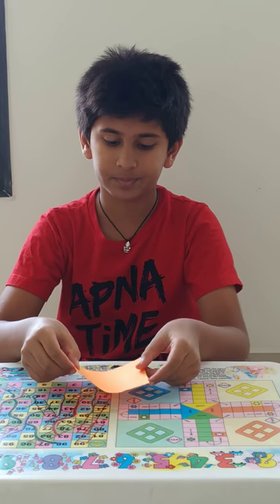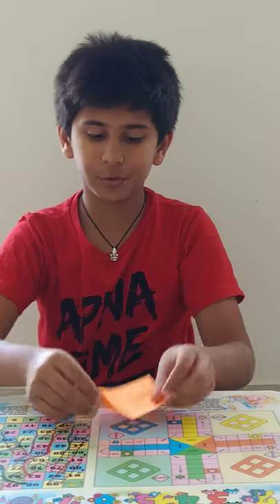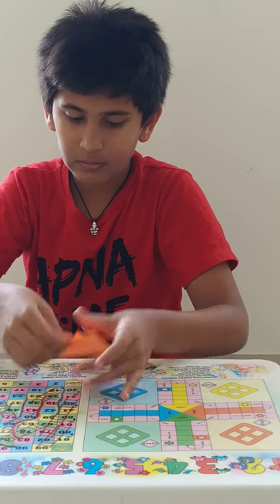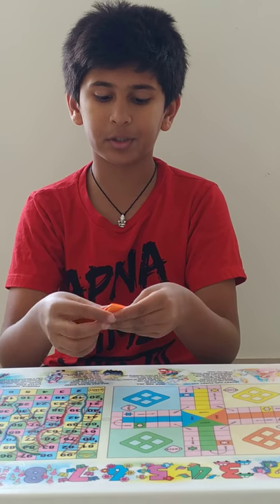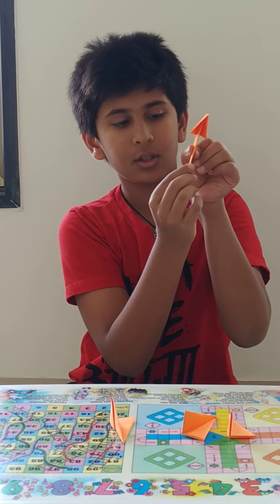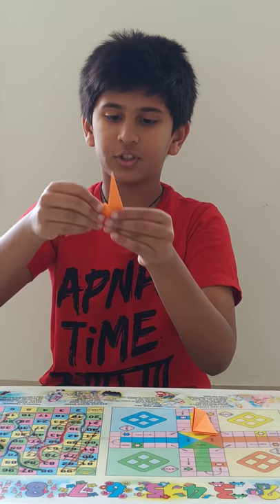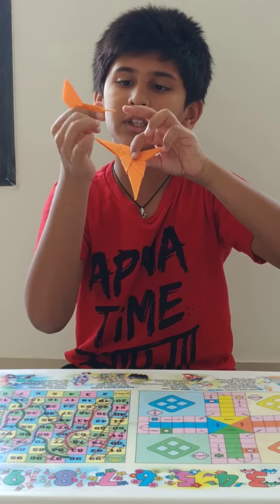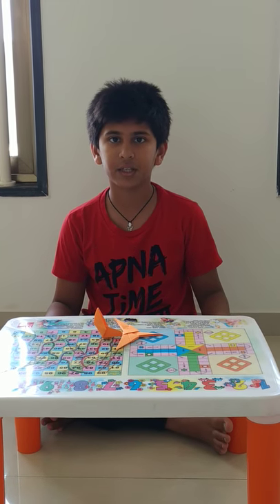Origami 3D fighter plane with Aarav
While at lockdown due to covid19, Enjoy and have fun making Origami 3D fighter planes with Aarav. Who knows they may be able to fight covid.